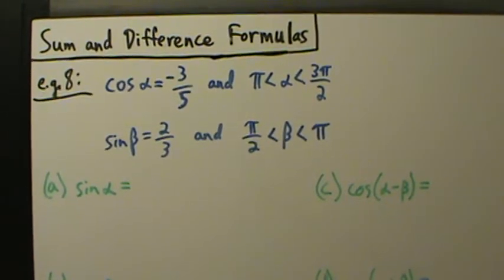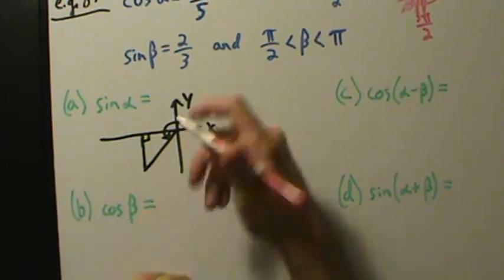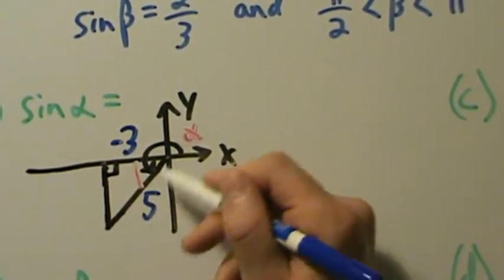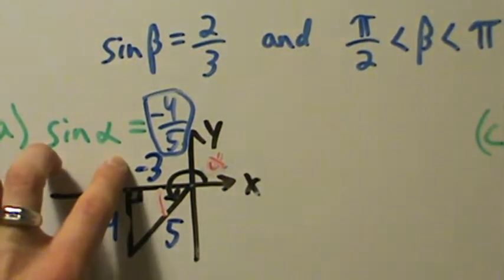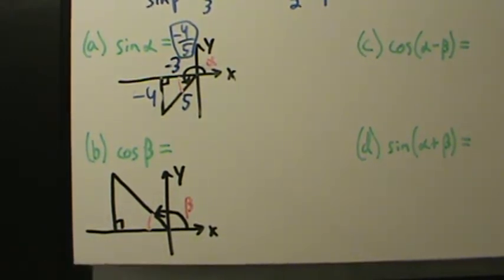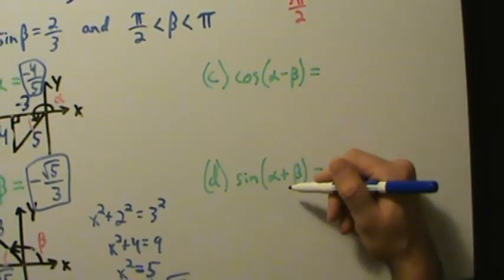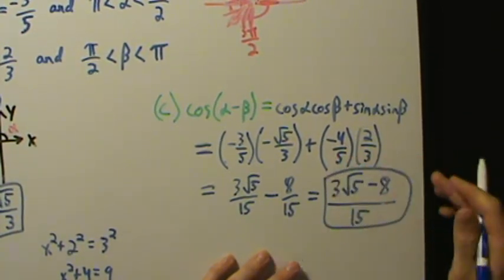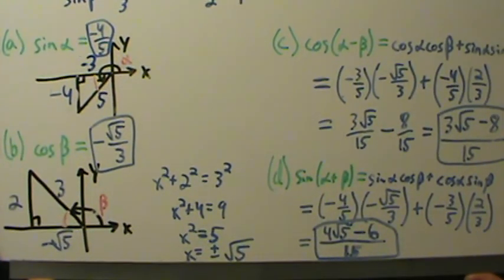Trigonometry - Sum and Difference Formulas - Example 8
An example of using sum/difference formulas to evaluate trig expressions.